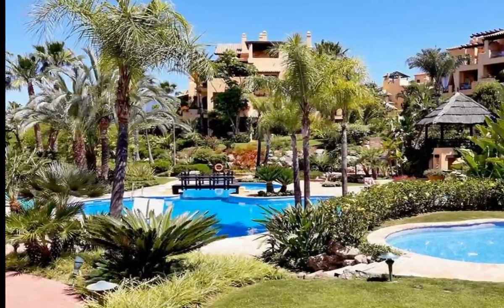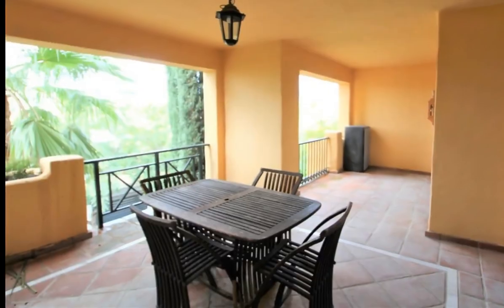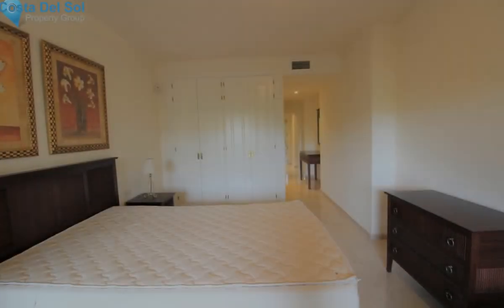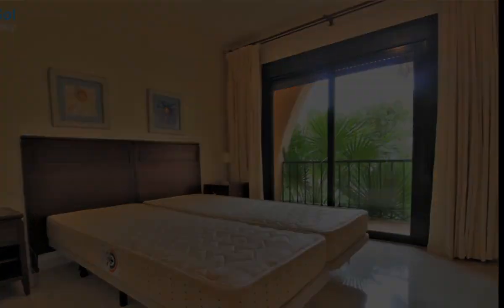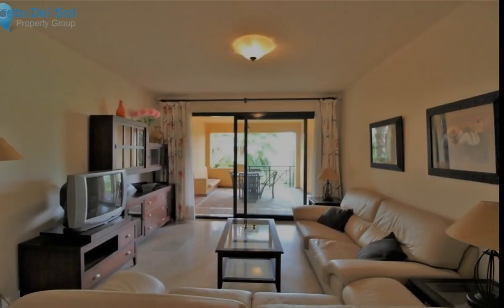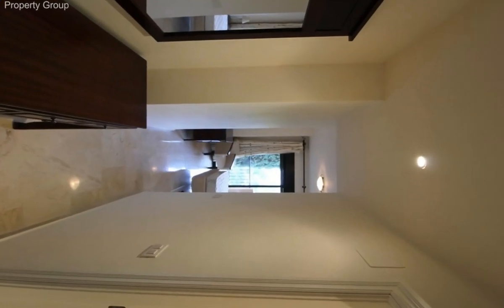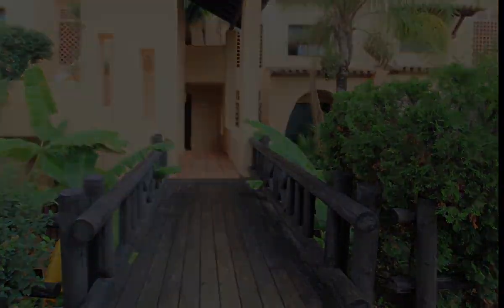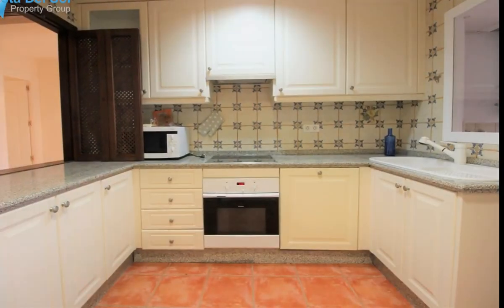2 Bedrooms Ground Floor Apartment in Atalaya, Costa Del Sol FOR SALE &euro; 285,000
2 Bedrooms Ground Floor Apartment in Atalaya, FOR SALE &euro; 285,000Lovely 2 bedroom apartment within the exclusive El Campanario development with the Country Club, literally a few steps away. Within the country club there is a superb indoor heated pool, gym, studios for yoga and pilates classes, 9 hole golf course, tennis club. Owners at El Campanario can enjoy exclusive discounts at this excellent country club. In addition to this there is a wonderful outdoor bar and excellent restaurant, where you can enjoy many social events throughout the year. This complex also has amazing award winning gardens, with water features and tropical pergolas and several beautiful swimming pools. The community is gated with 24/7 security. A large 2 bedroom, 2 bathroom apartment with a good sized open plan lounge and dining room. It has a spacious terrace and underground parking space.The apartment has a great holiday rental income as a car is NOT necessary as you are able to walk to all amenities, including the club house and the Centro Commercial Diana, where there are an abundance of bars, shops, chemists and restaurants and is just a 10 minute walk. The beach is also very close and within walking distance. It is just 3 kms from San Pedro and only 6 kms from the famous Puerto Banus. This property is the ideal choice for clients looking for a great rental investment together with a luxurious holiday home.Covered Terrace;Lift;Fitted Wardrobes;Near Transport;Private Terrace;ADSL/WIFI;Storage Room;Ensuite Bathroom;Marble Flooring24 Hour ReceptionCommercial Area;Close To Golf;Close To Shops;Close To Sea;Close To Town;Close To Schools;Urbanisation To view and enquire about this property please